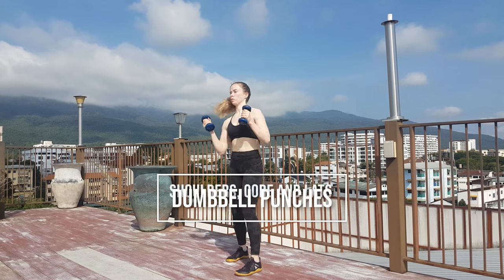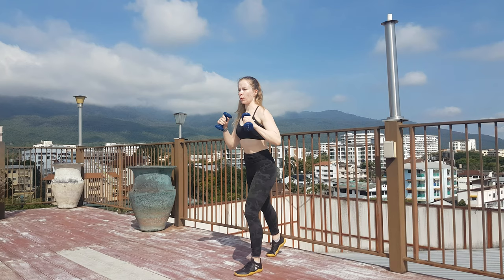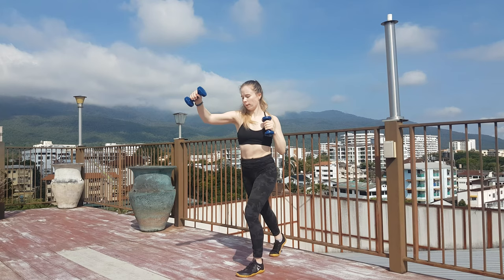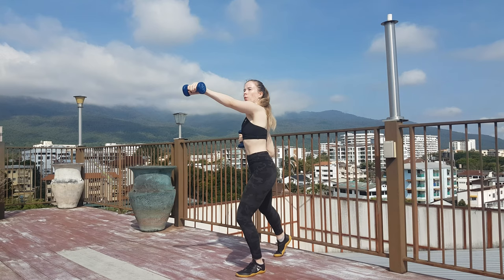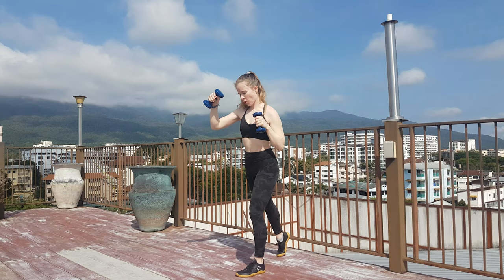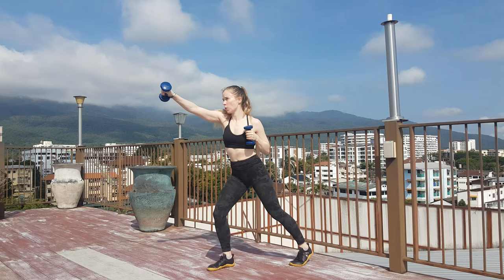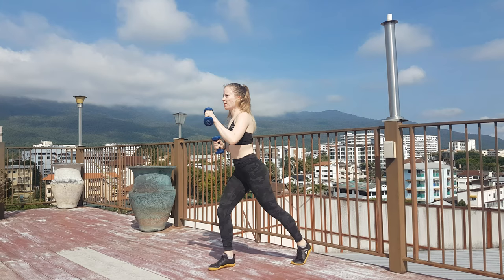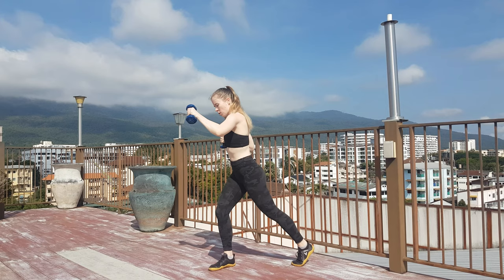How To Do A Dumbbell Punches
This video shows you how to do Dumbbell Punches.